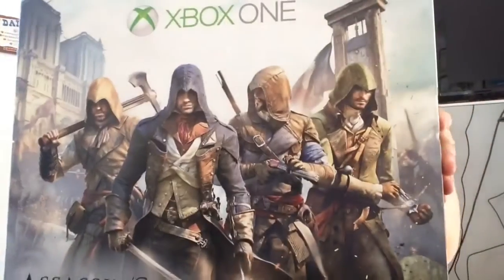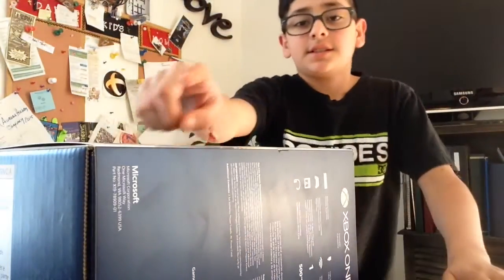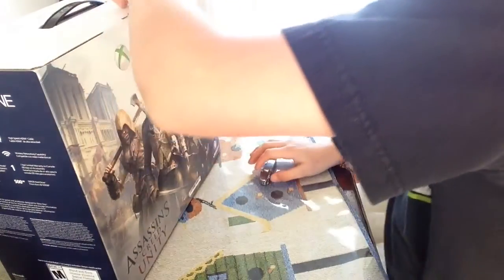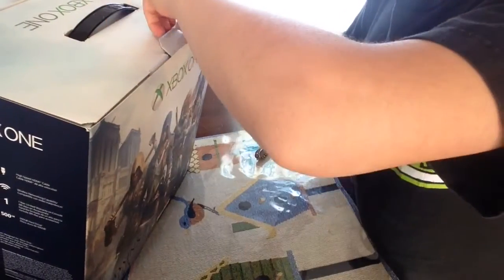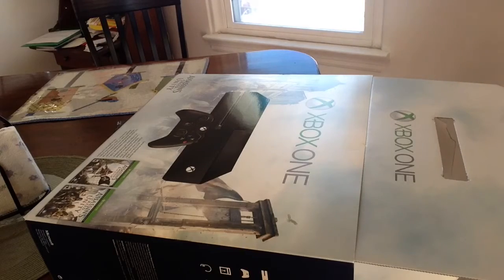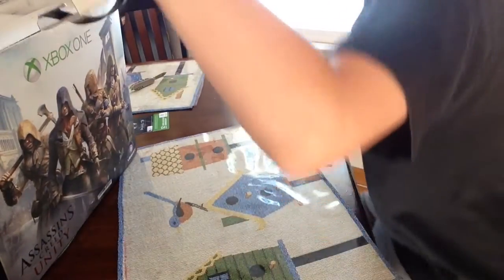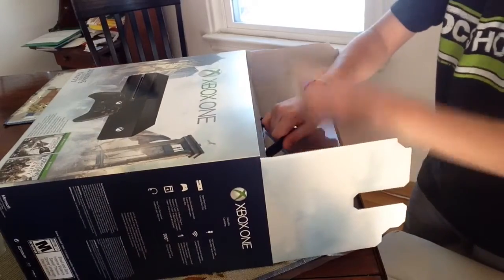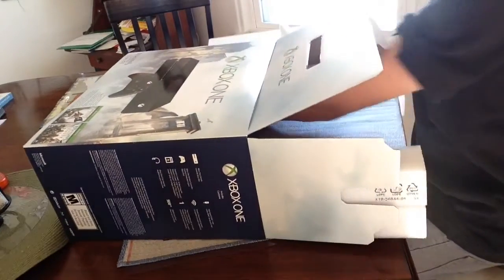unboxing xbox one